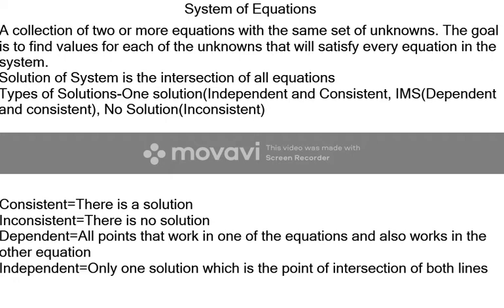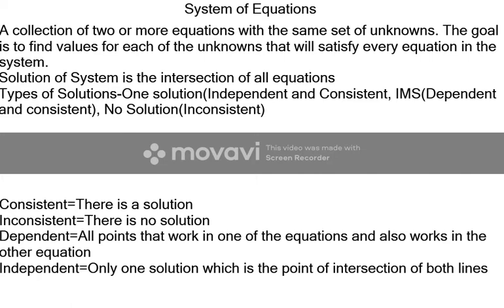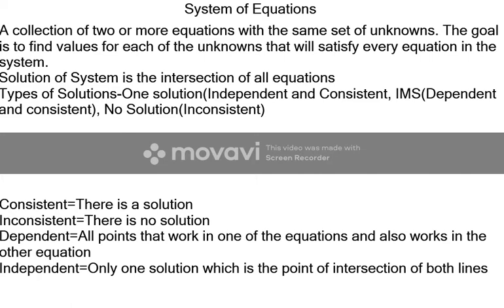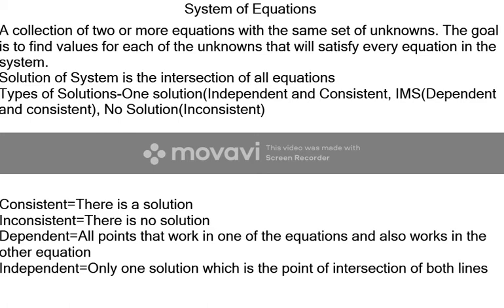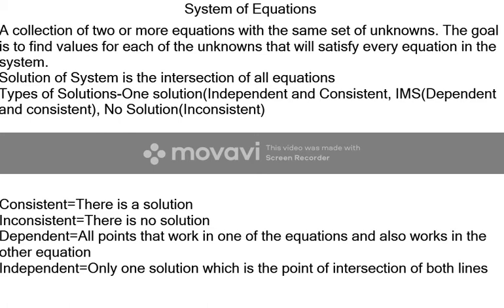Algebra 1 Unit 6 Lesson Zero: Systems of Equations Terminology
Get a head start in Algebra 1 by using a simple guide to preview the different terms and information you need to know!